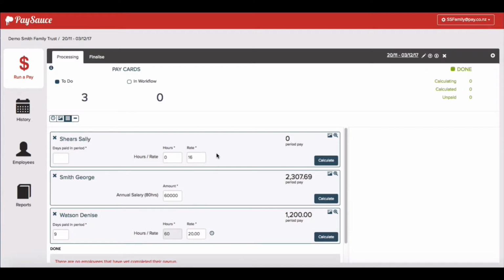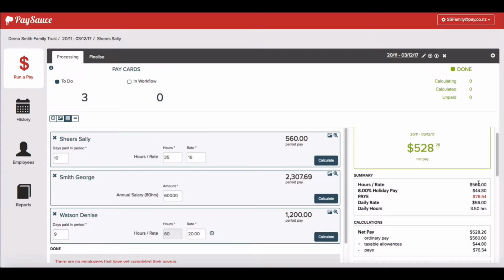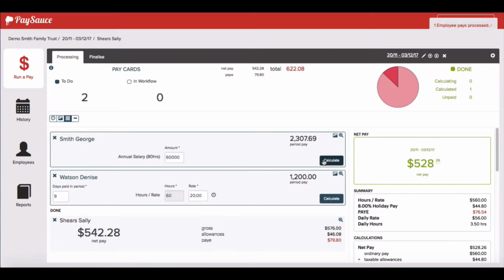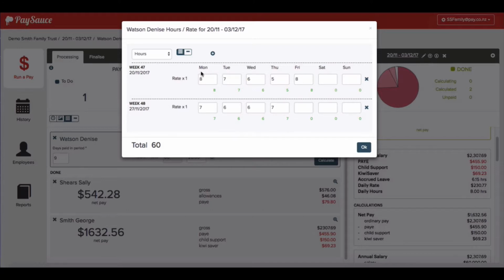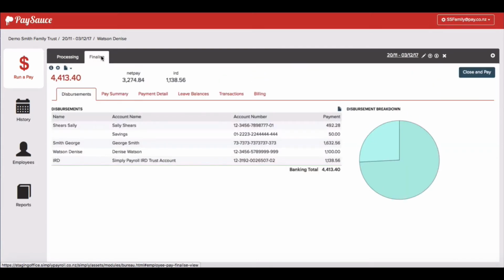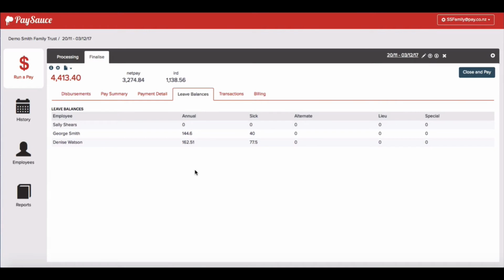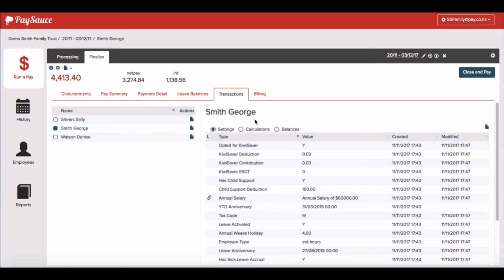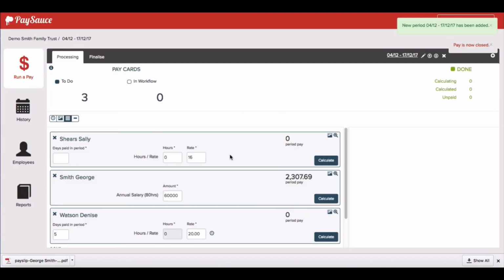How To: Run Ordinary Pay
This how-to video takes you through running an ordinary pay.